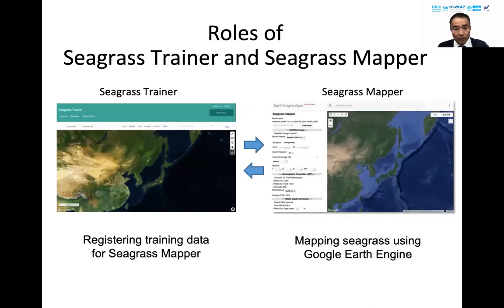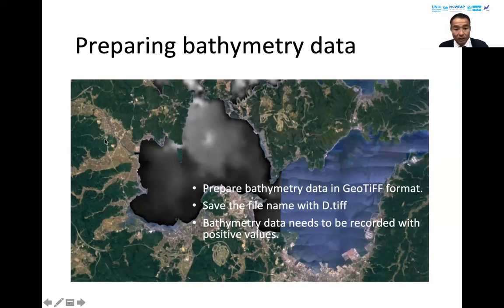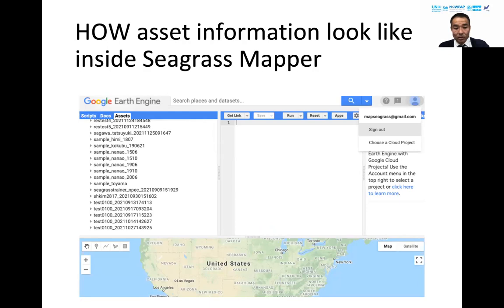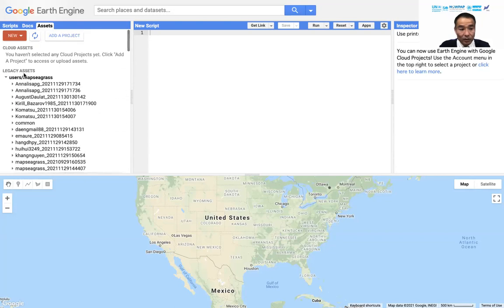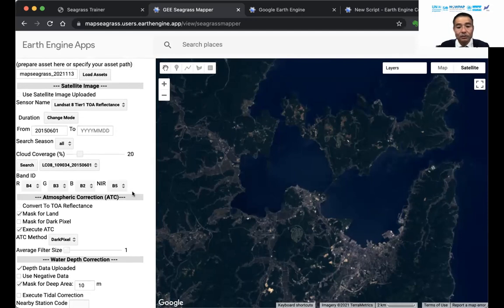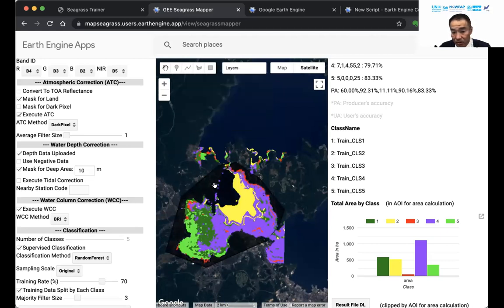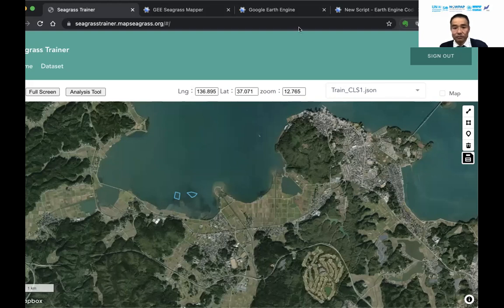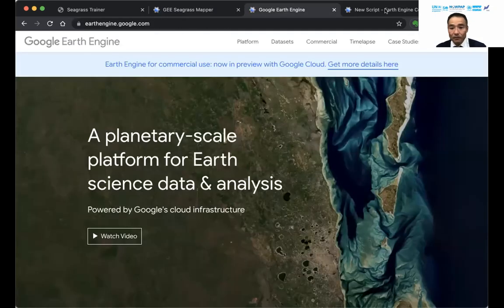Webinar 1 Day 1 Hands on 1 Seagrass Mapper Introduction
Webinar 1 - Mapping seagrass by optical sensors Day 1
Hands on exercise for uploading training data set using Seagrass Trainer (H)